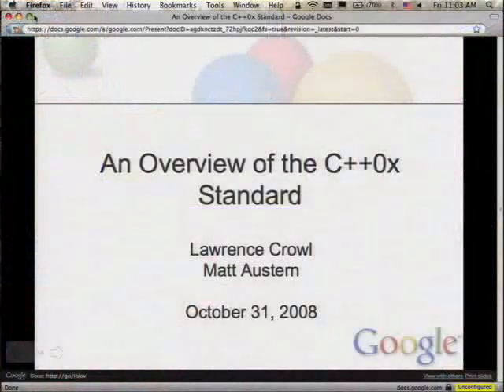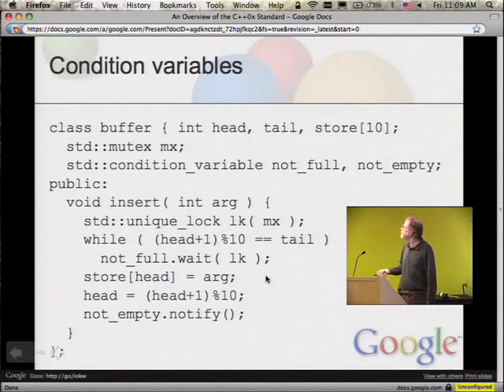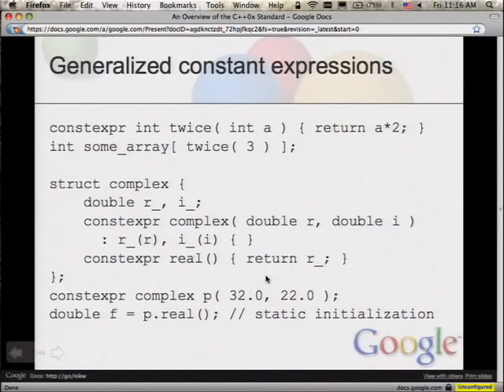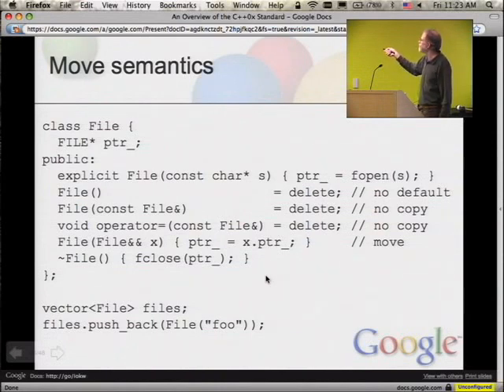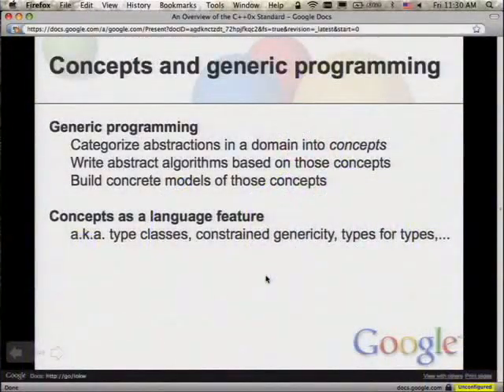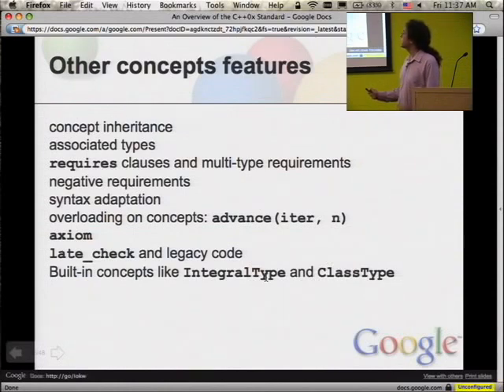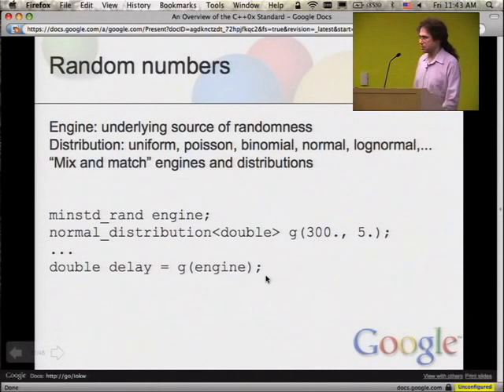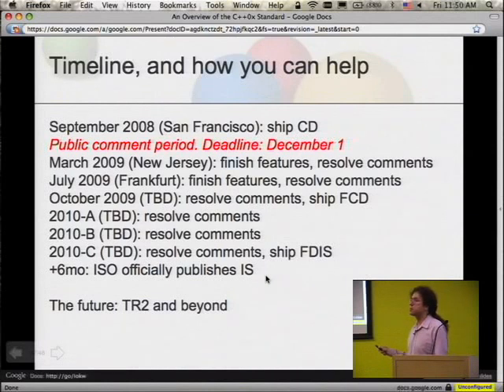An Overview of the Coming C++ (C++0x) Standard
ABSTRACT

The C++ language has started the formal approval process with the recent release of its Committee Draft, i.e. Beta.

This talk outlines the process, the new features, some features left out, and the procedures for formal comments.

Speaker: Matt Austern
Matt Austern is a long-time contributor to the C++ standard, as well as a Google engineer.

Speaker: Lawrence Crowl
Lawrence Crowl is a long-time contributor to the C++ standard, as well as a Google engineer.